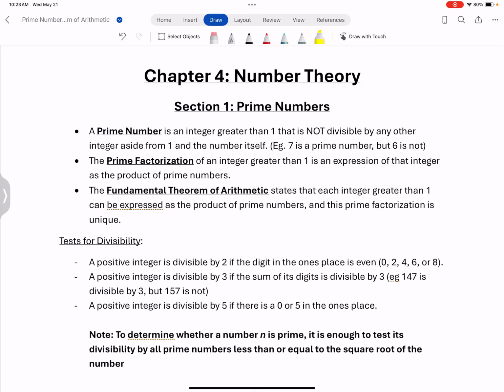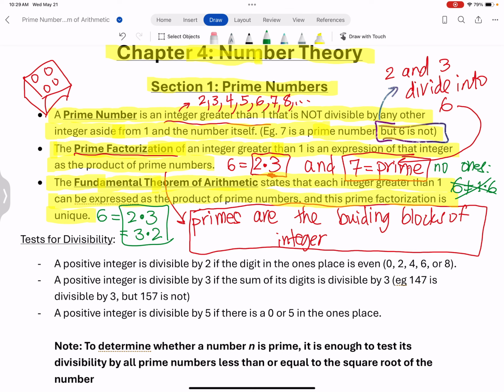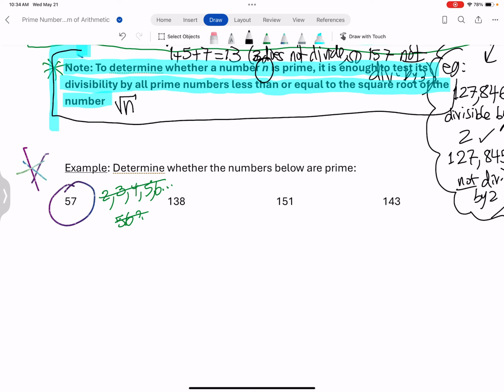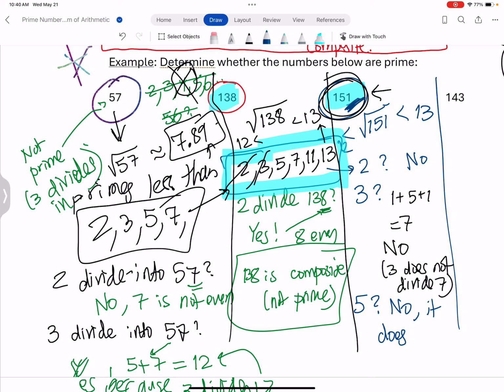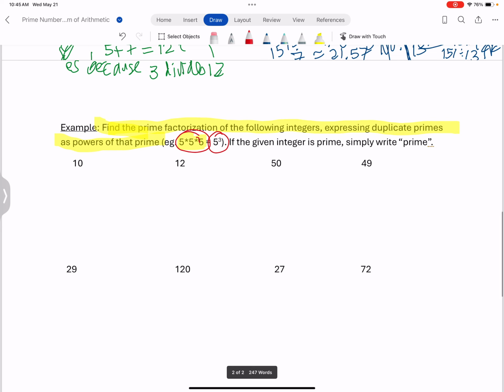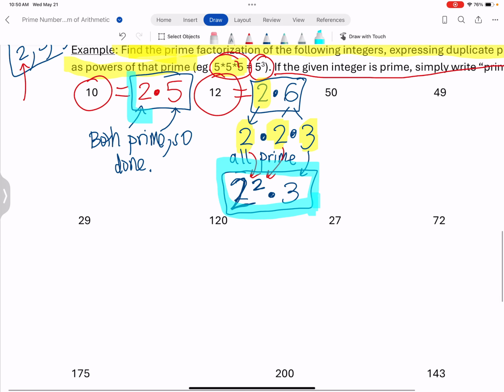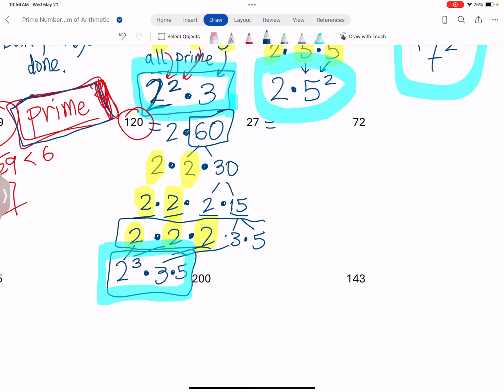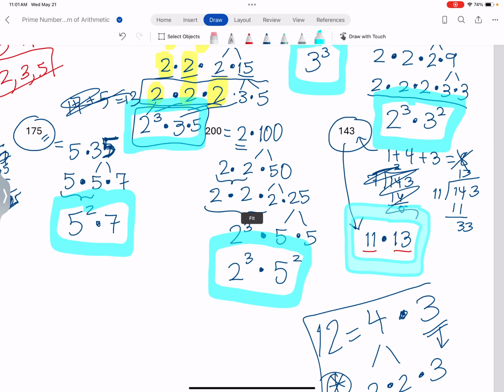Prime Numbers and Fundamental Theorem of Arithmetic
Prime Numbers, Divisibility Tests for 2, 3, 5, and Prime Factorization